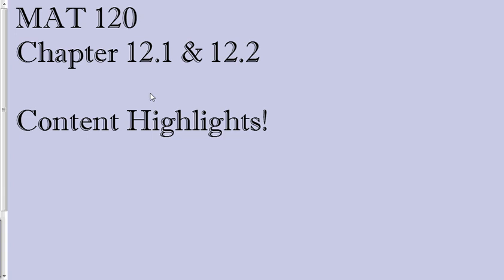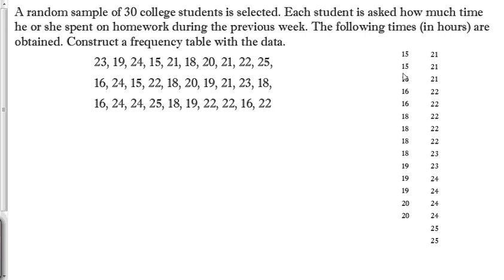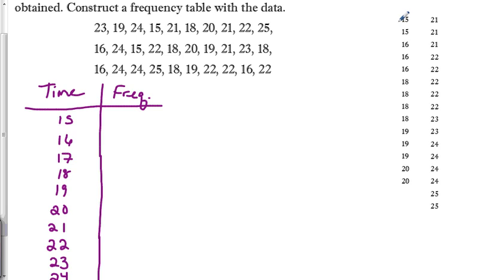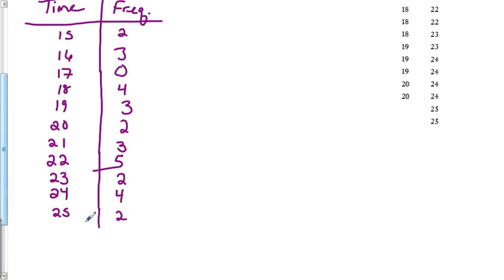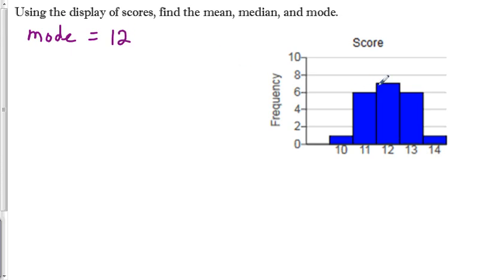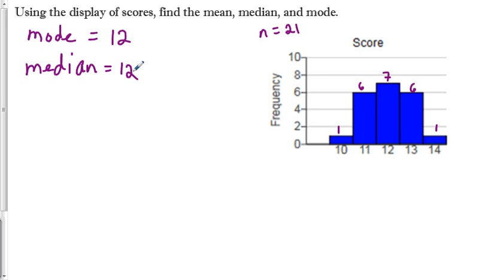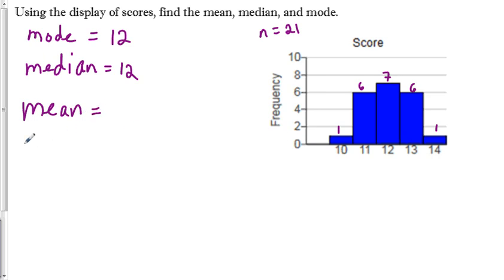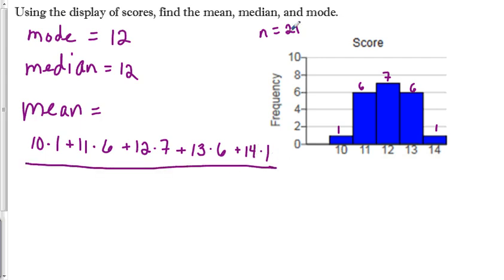12.1 & 12.2 Content Highlights